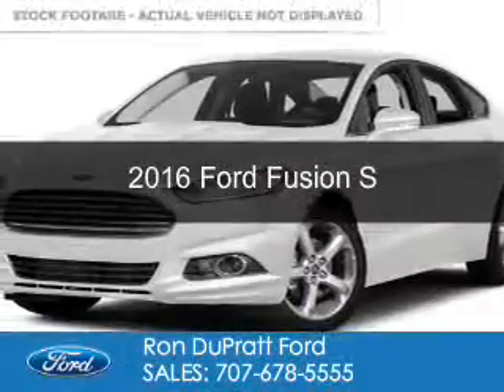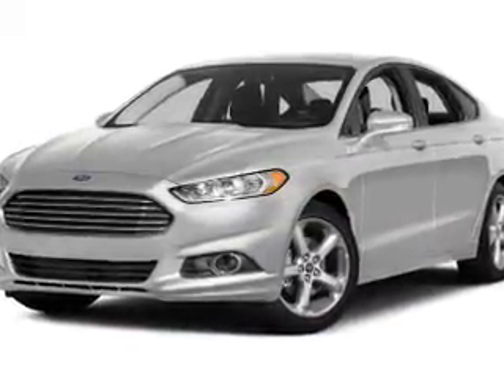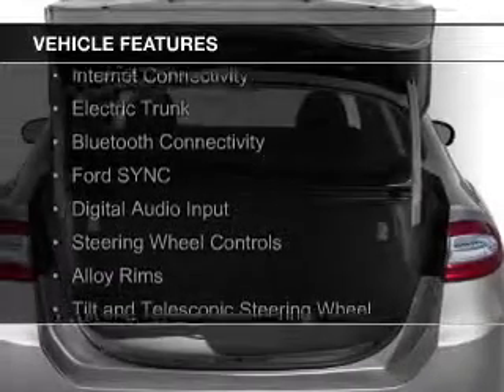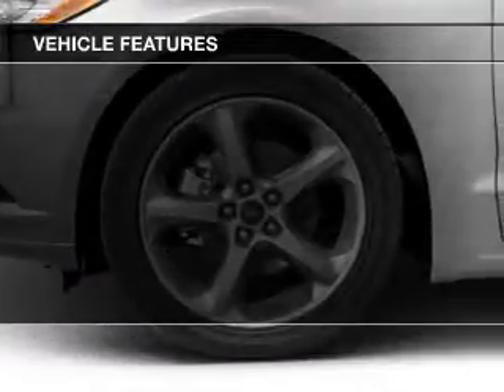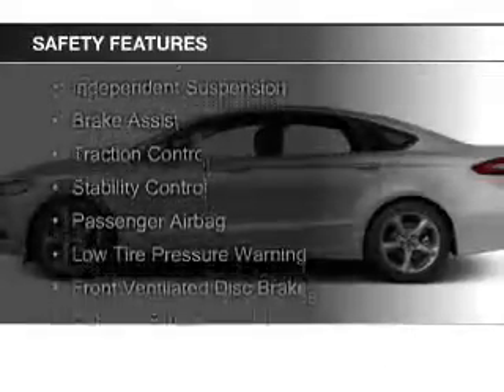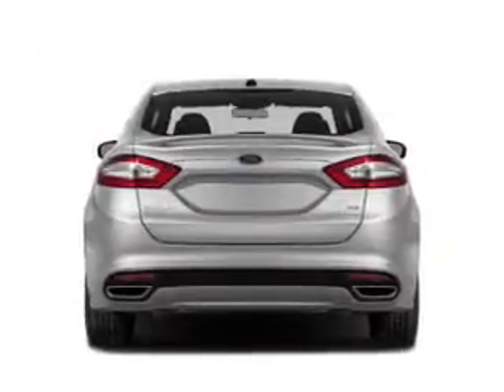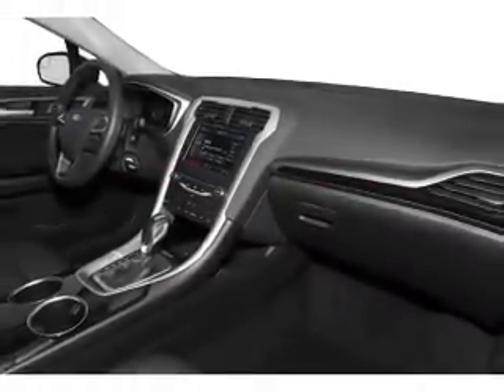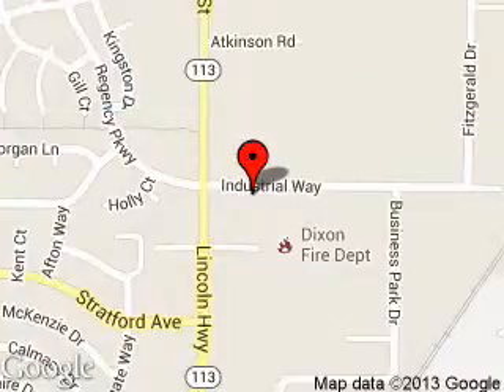2016 Ford Fusion - Dixon CA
Phone:
Year: 2016
Make: Ford
Model: Fusion
Trim: S
Engine: 2.5 liter inline 4 cylinder 16 valve
Transmission: 6-Speed Automatic
Color: Oxford White
Mileage: 8
Address:
1320 North 1st Street